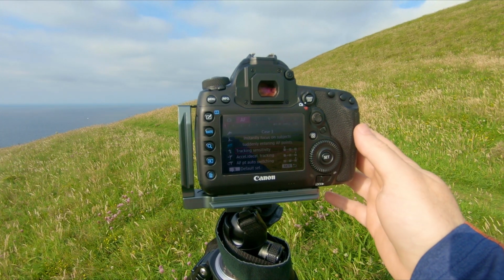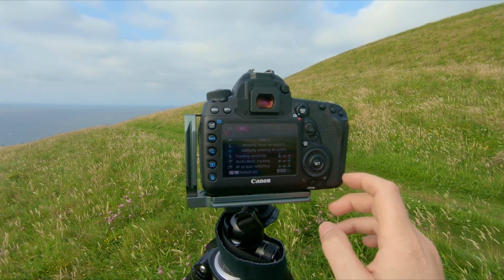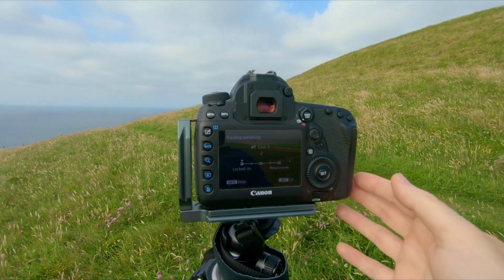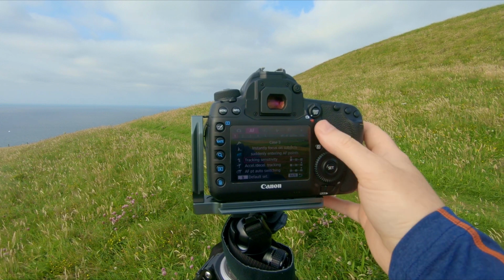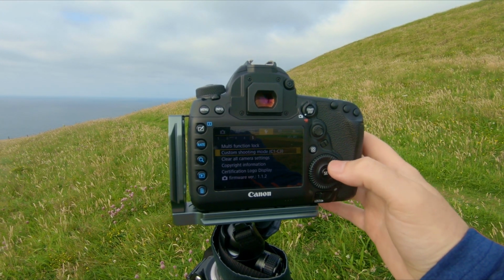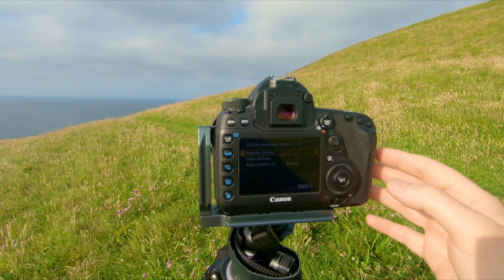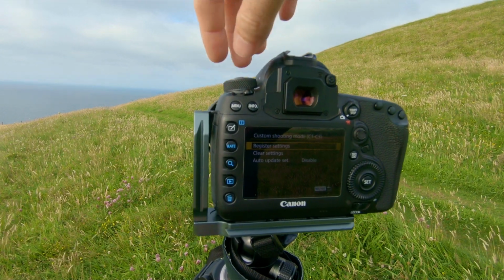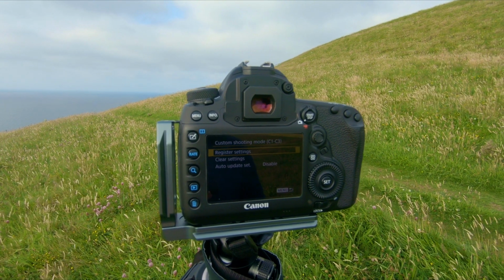Camera Settings for Photographing Birds in Flight + Canon 5D Mark IV and Sigma 150-600mm Tips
A guide to the camera settings you need for photographing birds in flight. I also cover some more specific settings on my Canon 5D Mark IV and Sigma 150-600mm Contemporary lens. I cover shutter speed, aperture, ISO, metering, focus points, focus mode and much more.